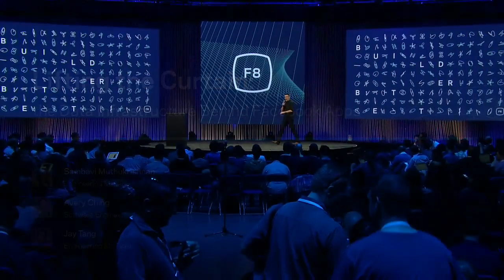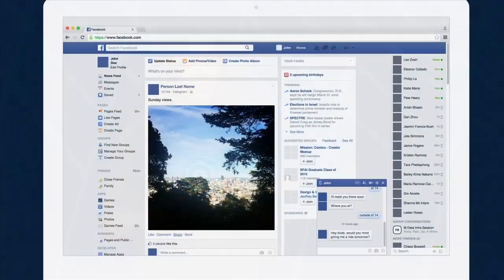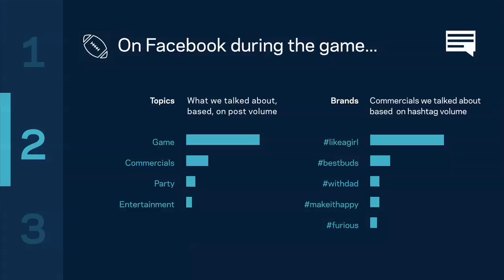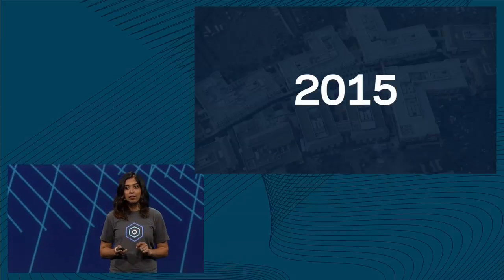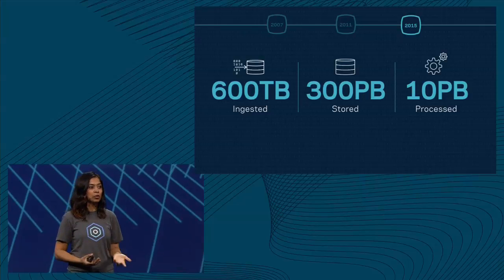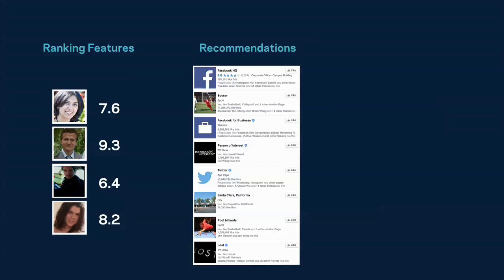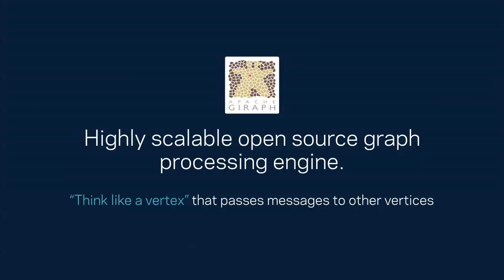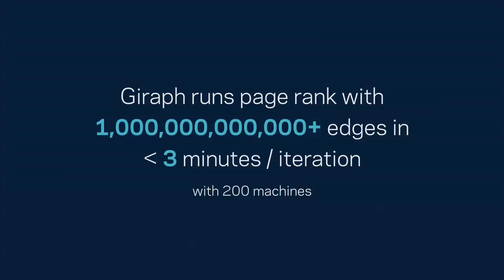F8 2015 - Lifting the Curtain: the Data Infrastructure Behind Facebook Apps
Join us as we tour the extensive data infrastructure and pipelines that we build and run in order to serve hundreds of millions of mobile users.